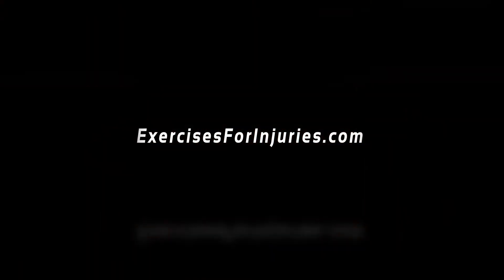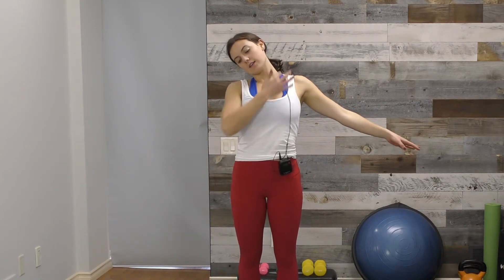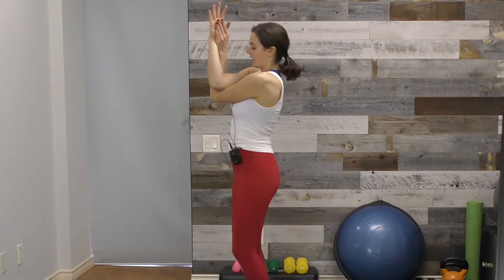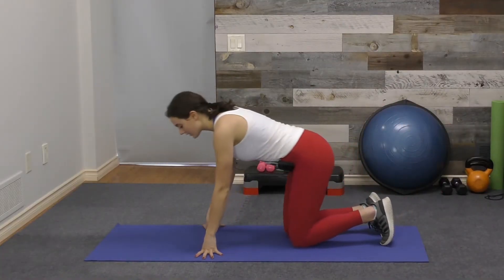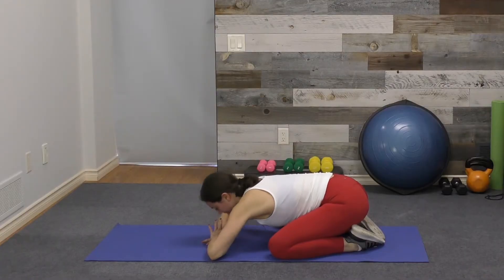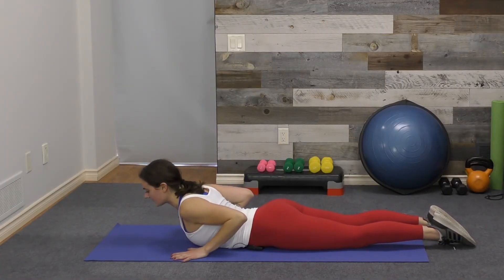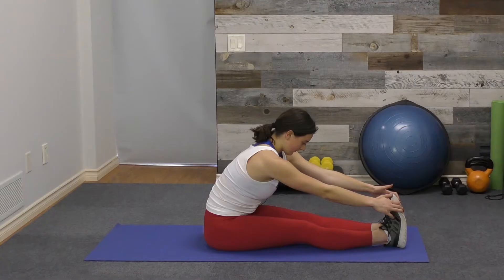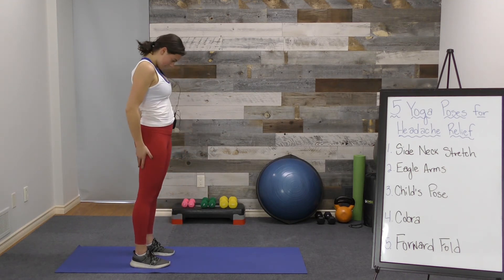5 Yoga Poses for Headache Relief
These are some yoga poses that you can do at home without any equipment that can relieve your headache.